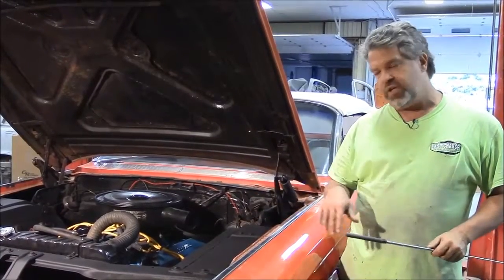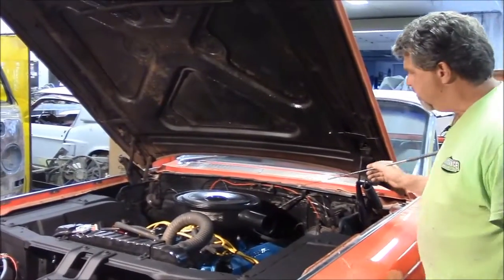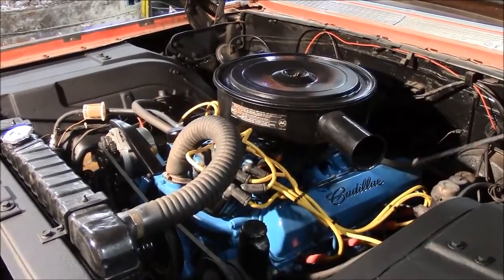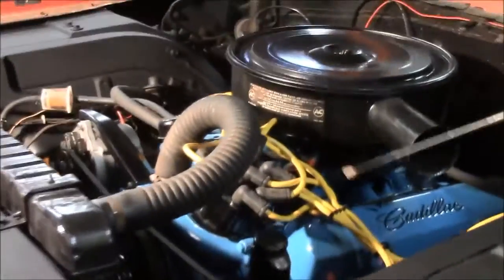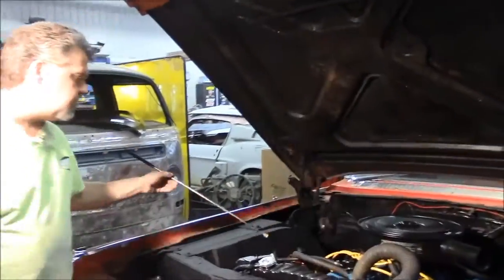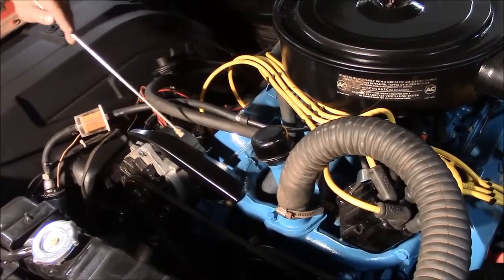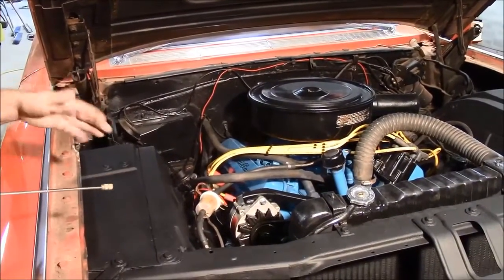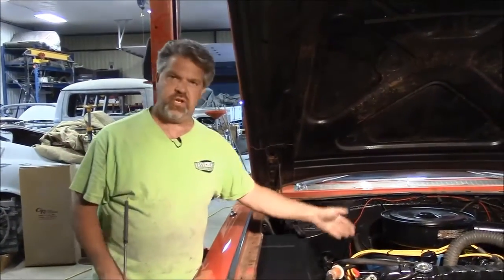1964 Cadillac Engine Bay Enhancements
This short video shows the updated work that was performed to the engine bay of the 1964 Cadillac Convertible that is For Sale.

The previously rebuilt  429 V8 engine received a full tune up and correct blue engine paint with nice detail.